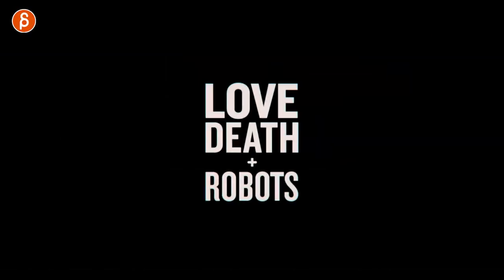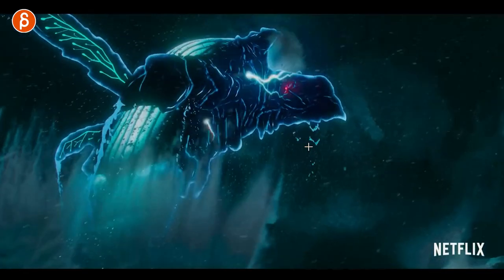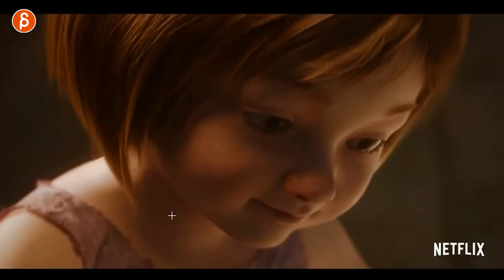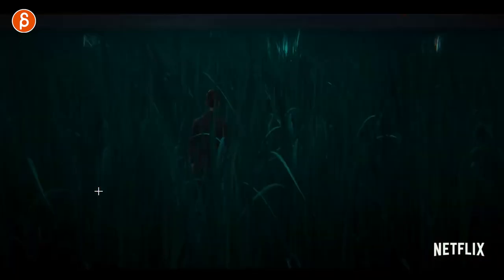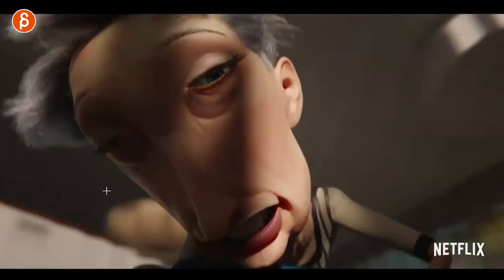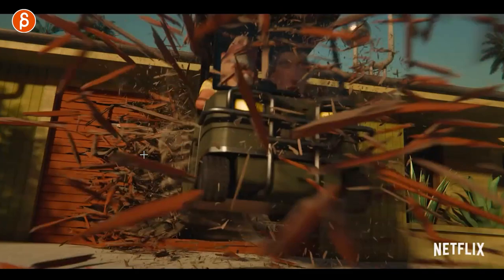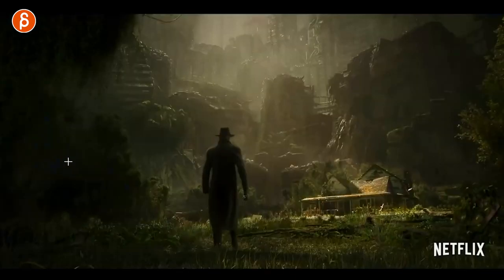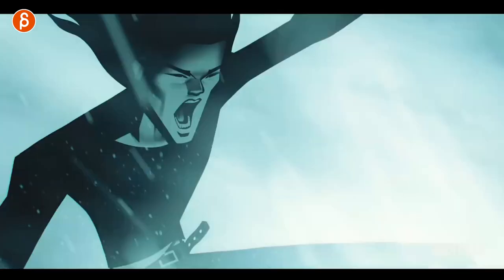Love Death + Robots - Season 2 (Netflix) - Animation Reaction, Vibes and Some Analysis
First trailer for Netflix' "Love Death + Robots" season 2 is out and with all of those short scenes in it I had to take a closer look. Is it an animation analysis? HARDLY! But I still had fun combing through everything and looking at the variation of photo real animation, stylized animation, interesting character and creature design and lots more which will make season 2 definitely a must watch for me.